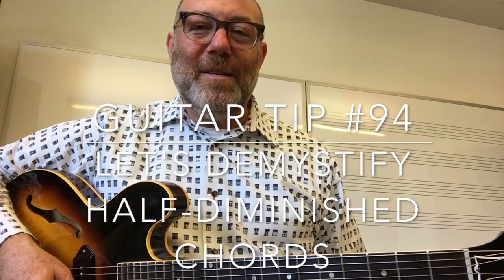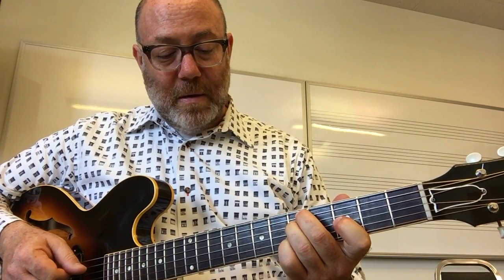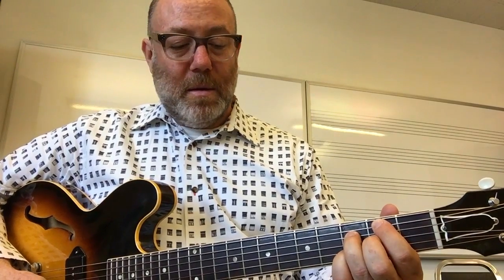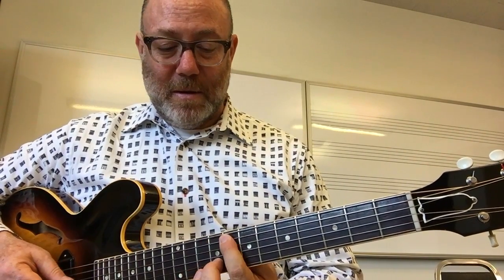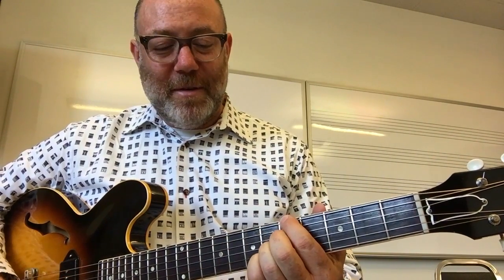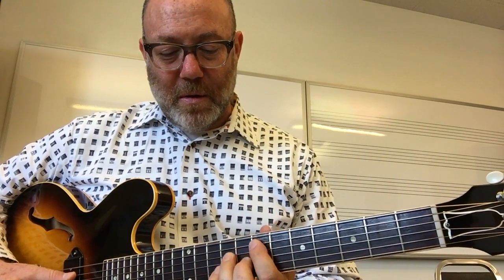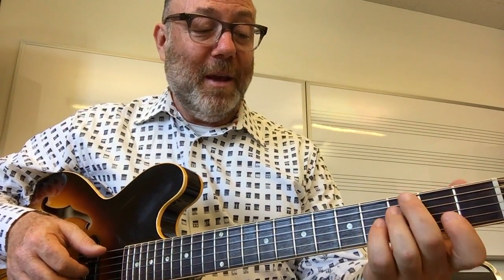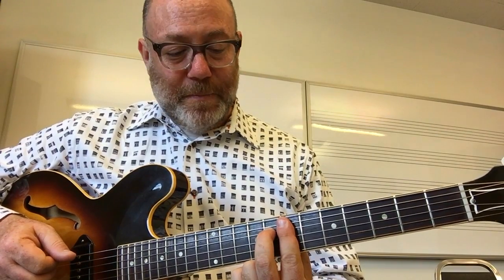Let's demystify half-diminished chords. | Guitar Tip #95 | by Adam Levy